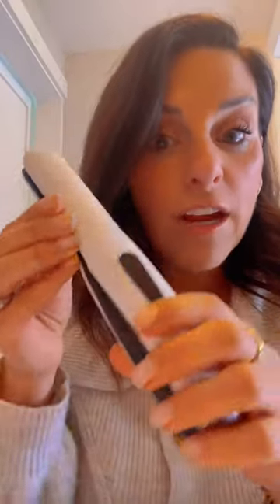TRAVEL HAIR TOOL | Pack with Me for VACATION!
TRAVEL HAIR TOOL | Pack with Me for VACATION! St. Thomas Virgin Islands
Would you like to pack with me for vacation? We're traveling to the US Virgin Island of St. Thomas and I thought you'd like to join me and a prep and pack for this tropical trip! This 2-in-1 cordless hair straightener & curler is 100% coming with me!

Sunmay Voga 2-in-1 Travel Hair Tool

*The footage in this video is property of BariTale Coaching You are not allowed to use this footage without permission.